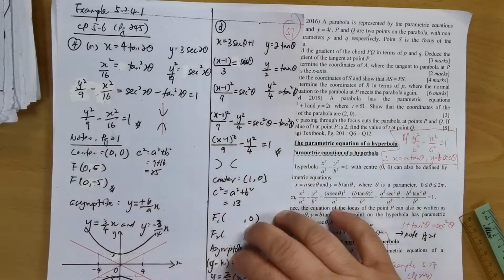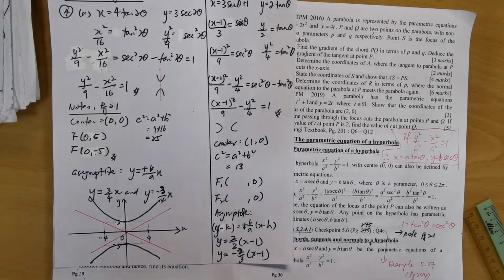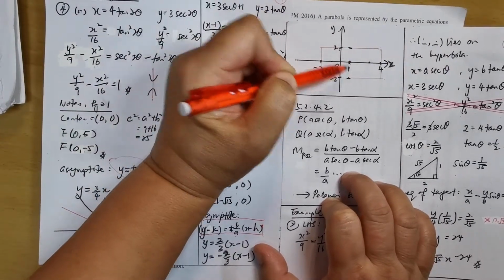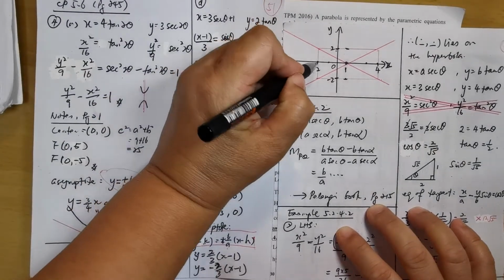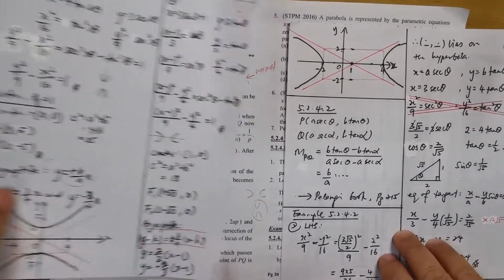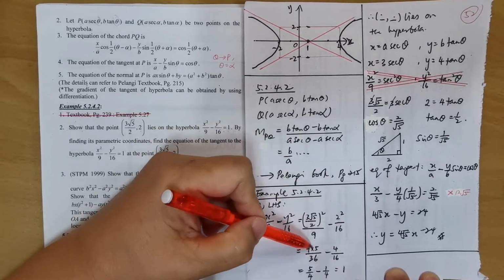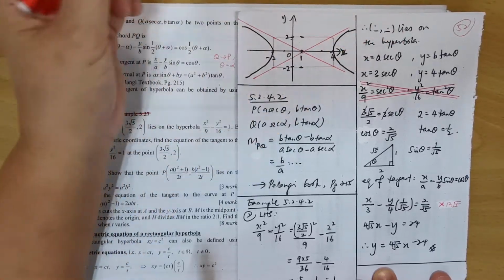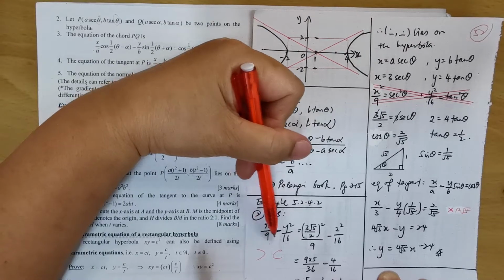Share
Chapter 5 Analytic Geometry (16)